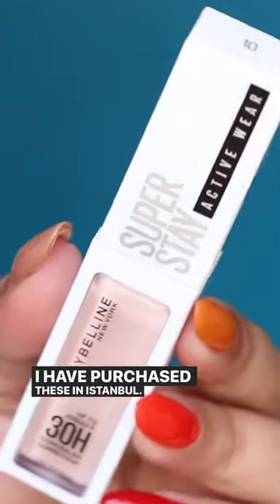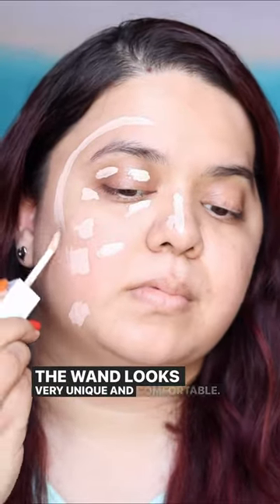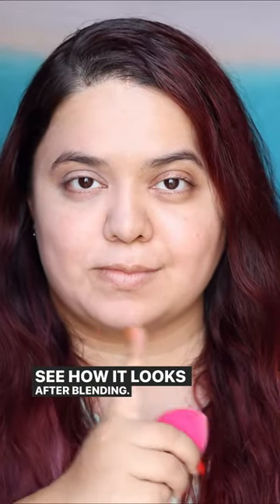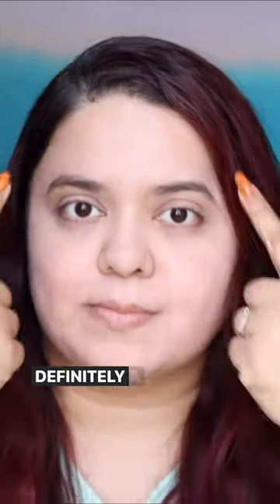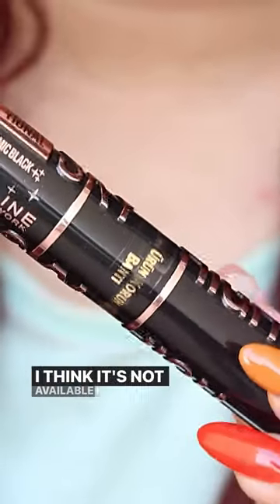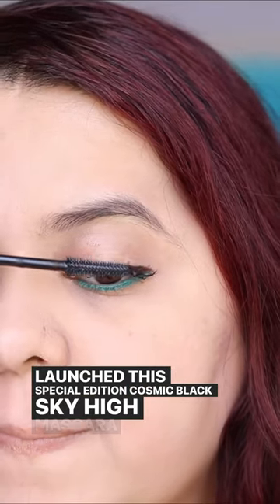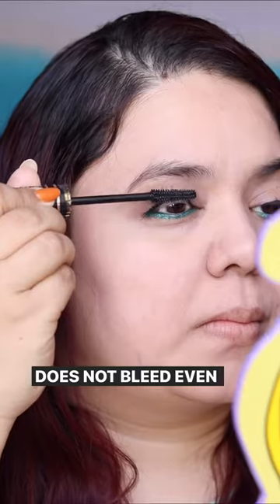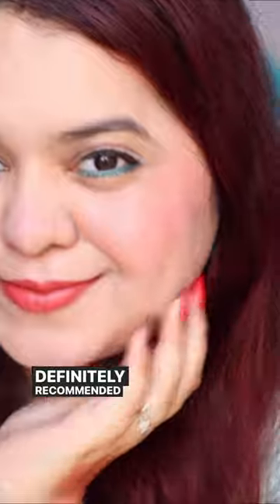Maybelline Super Stay Makeup Range